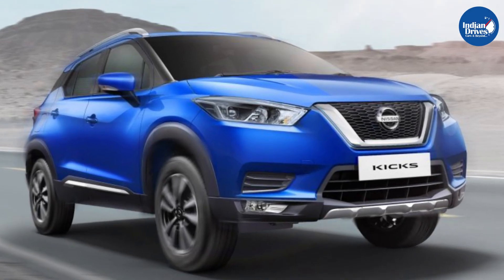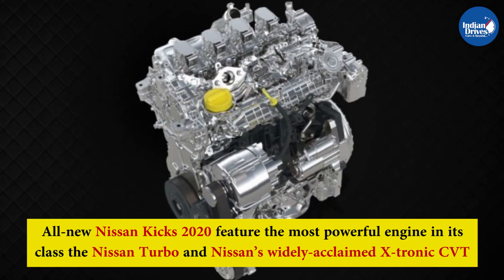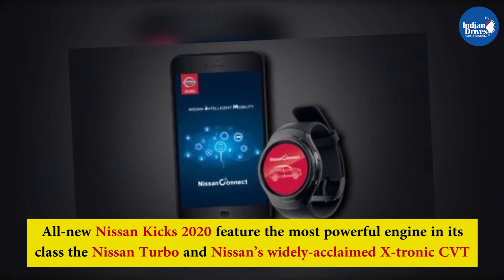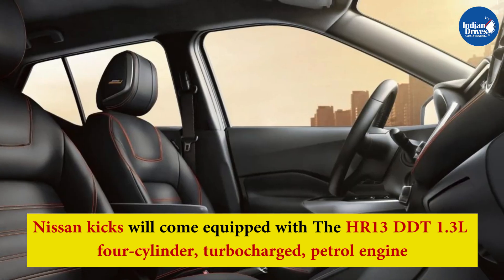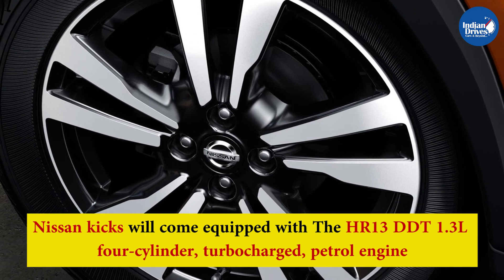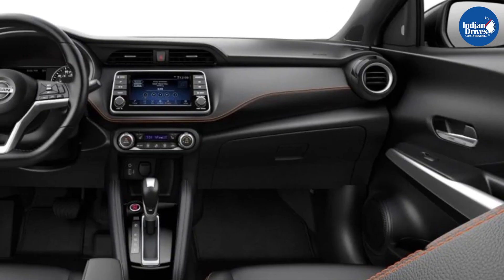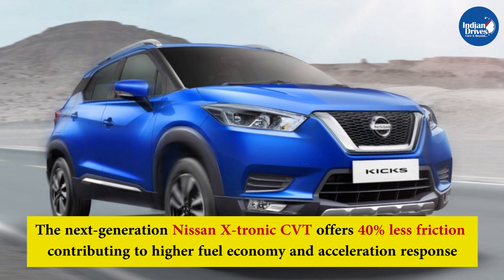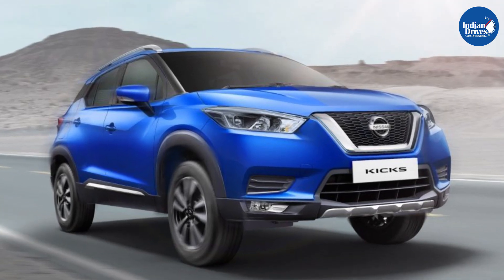All New Nissan KICKS 2020 To Be Launched Soon In India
Nissan Kicks was the SUV launched in the year 2019, it didn’t do well as there were some new launches in the segment. Now Nissan is all set to launch the newer version of its SUV 2020 Nissan Kicks with BS6 compliant engine.

The all-new Nissan KICKS 2020 to be launched soon in India, will feature the most powerful engine in its class - the Nissan Turbo – and Nissan’s widely-acclaimed X-tronic CVT.

The all-new Nissan KICKS 2020 is built with Japanese engineering and technology and has high build quality with purposeful and intelligent technology with class-leading premium-ness. The New Nissan KICKS is powered by best-in-class turbo engine and best-in-class X-tronic CVT offering higher fuel economy and acceleration.

Nissan kicks will come equipped with The HR13 DDT 1.3L four-cylinder, the turbocharged, petrol engine can deliver 156 PS power and 254 NM torque. The HR13 DDT engine also uses the cylinder coating technology, which is borrowed from the Nissan GT-R’s engine. This technology boosts efficiency of the engine and offers higher fuel efficiency and performance.

Paired with the new Nissan X-tronic CVT, the Nissan KICKS CVT also has the best-performing automatic transmission in its class. The X-tronic CVT offers an eight-step M mode which provides MT like experience at choice. The next-generation Nissan X-tronic CVT offers 40% less friction contributing to higher fuel economy and acceleration response.

The model will be a complete vehicle package with an exceptional combination of Intelligent Technology and class-leading premium-ness.

The 2019 Nissan Kicks hasn't received an overwhelming response in the Indian market. The SUV is a decent performer, however, has failed to take on the tough competition in the segment. The introduction of the 2020 Kicks with the new engine and transmission unit, will make it better equipped to take on the likes of the Kia Seltos and the Hyundai Creta.